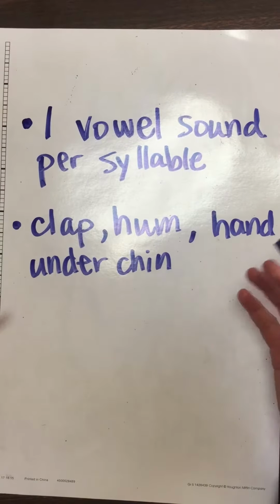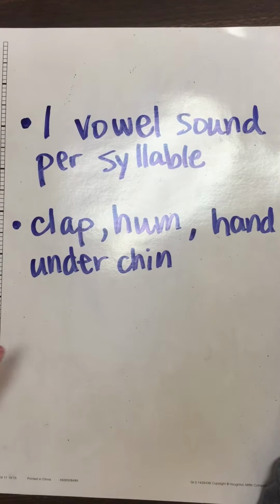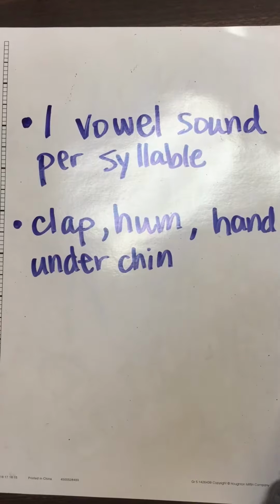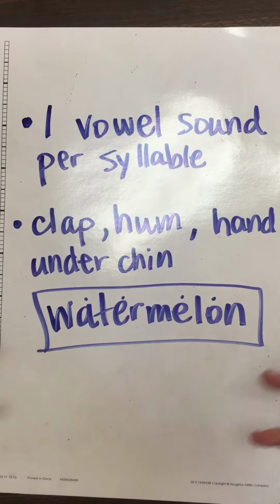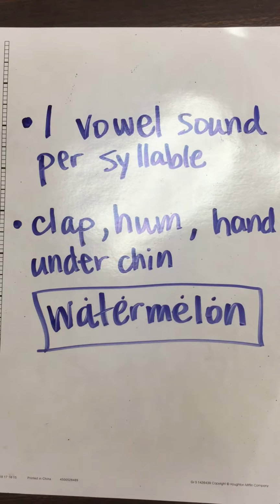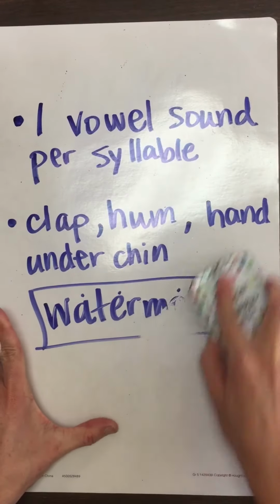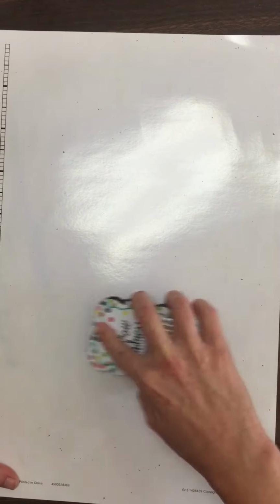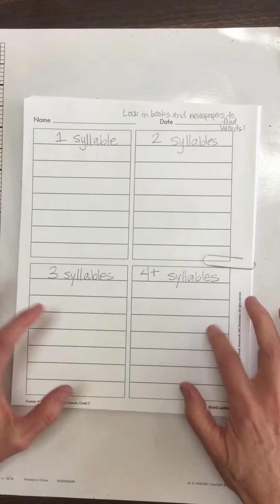Syllables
WSA 5